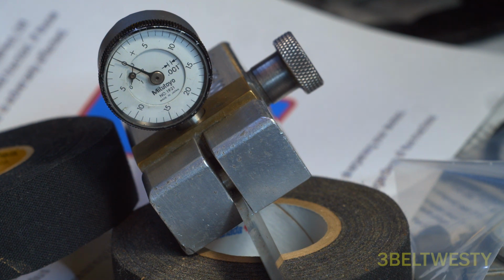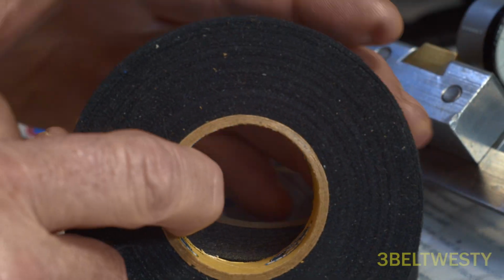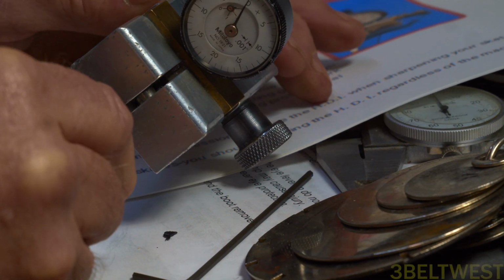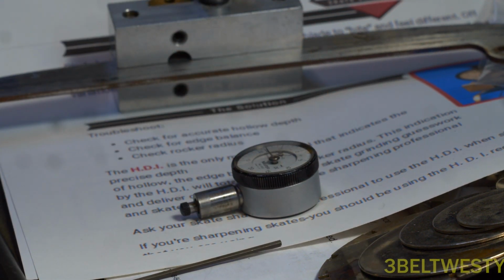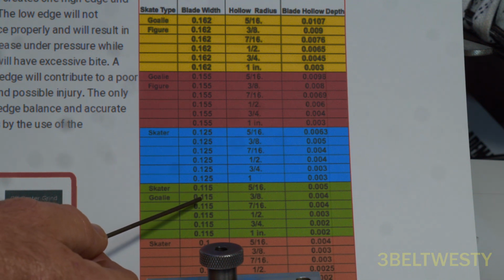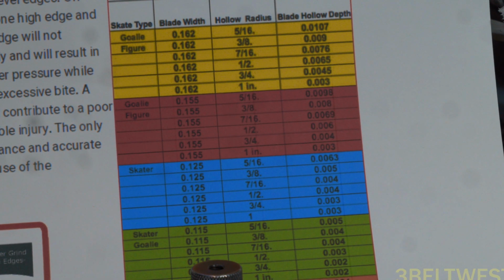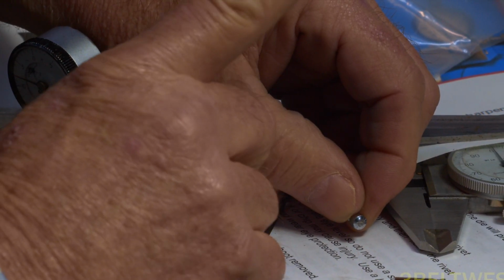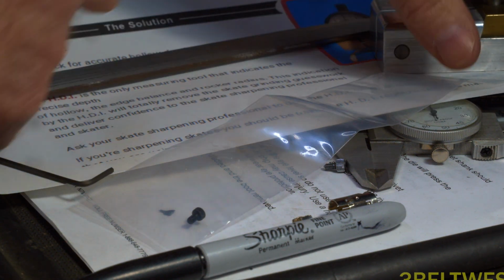Wissota Hollow Depth Indicator Tip replace HDI Skate sharpening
Worn Dial Indicator tip on trusty tool replaced. This Edge HDI Tool was made by Edge Specialties. They were bought by Wissota about 3 years ago when the owners retired. I believe EZ Sharp sells this tool also  and several others.  My tool was bought used 15 to 20 years ago and had a wear mark in its tip when bought. A  new tip was installed in this video. The two new HDI Tips were bought from Wissota a few years ago and never installed. I bought two since wanted a spare tip. The chart in this video is from Wissota's web site..

3bw bm4 60mU 35k